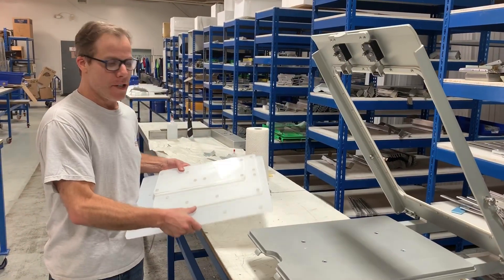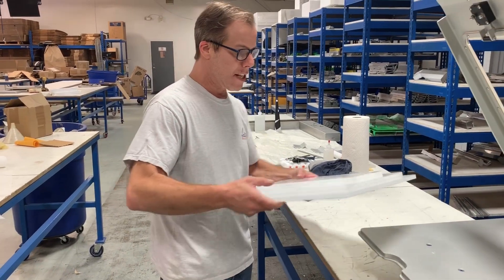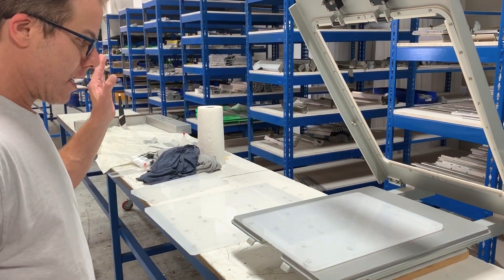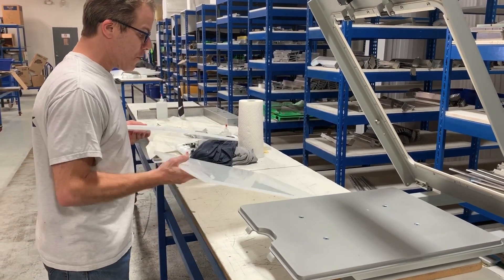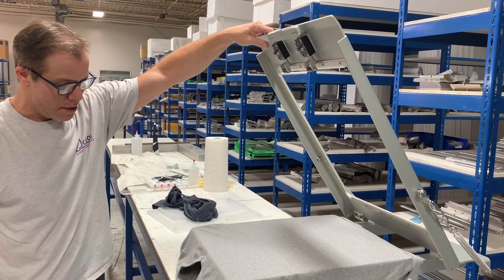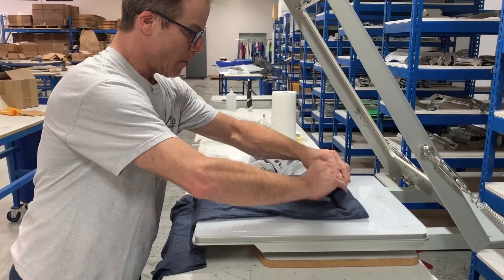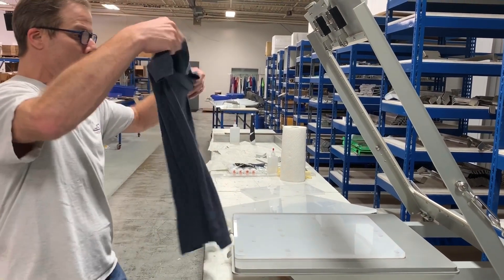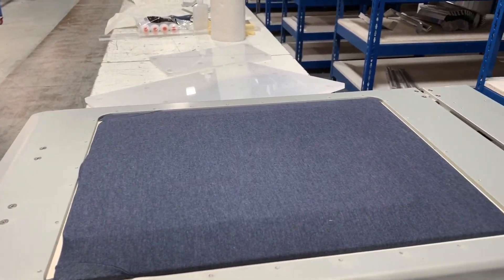NEW Magnetic Riser Pallet System for Kornit Style Machines